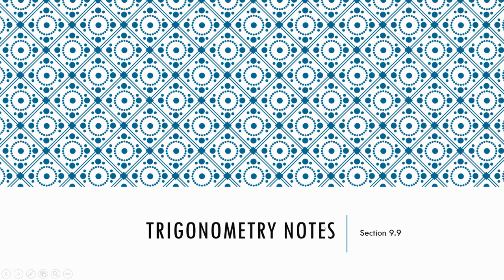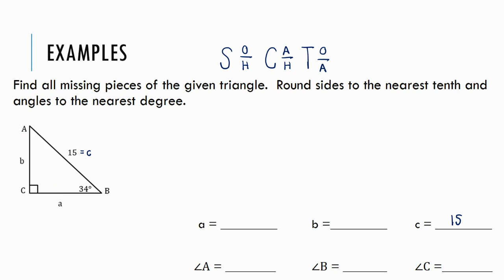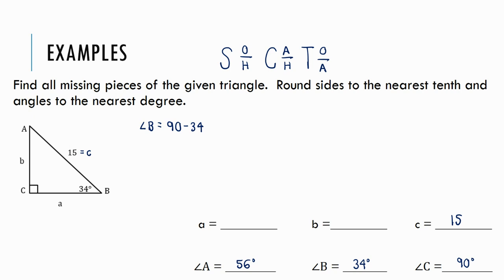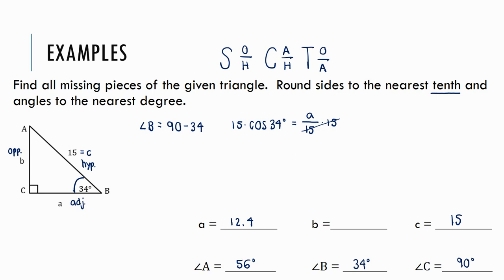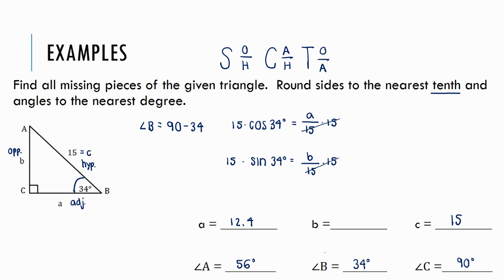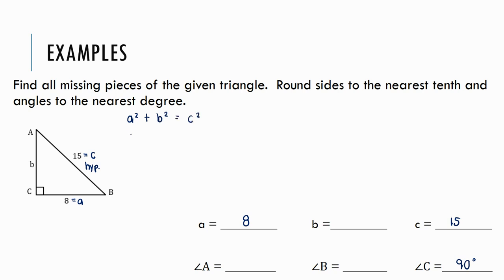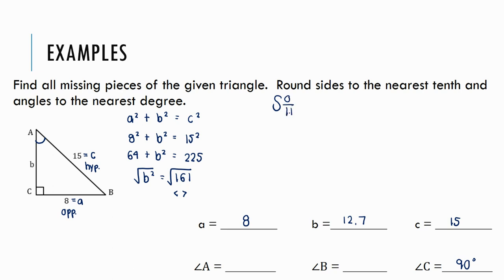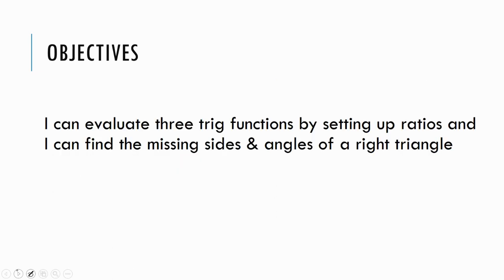Geometry: Lesson 9.9 Day 4